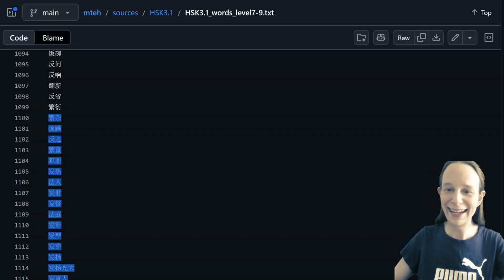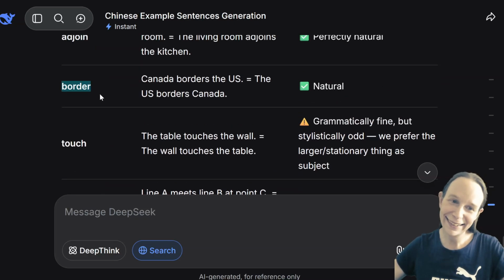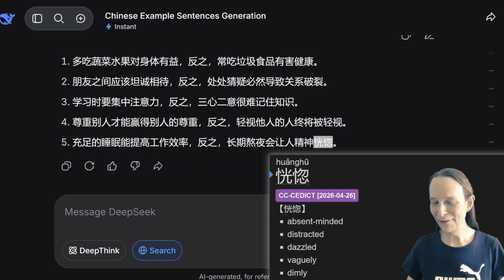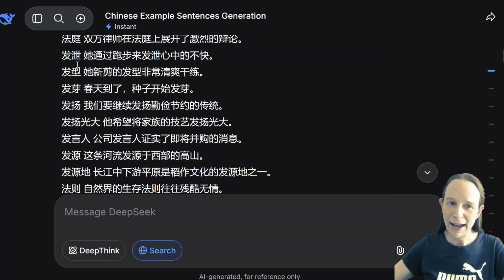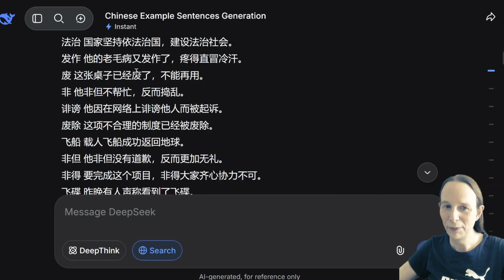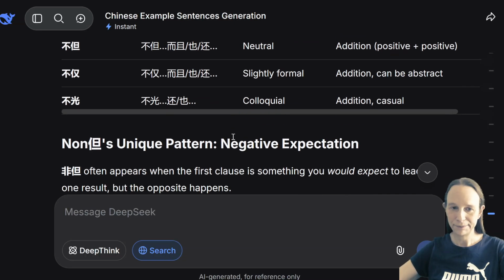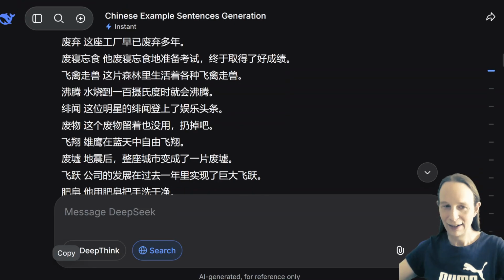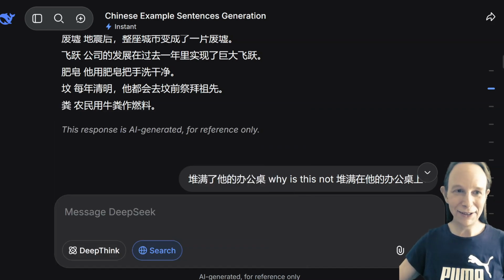HSK 7-9 vocab (part 81 of ?)